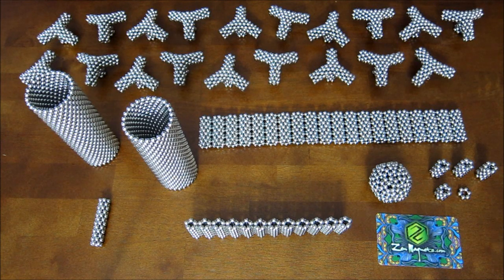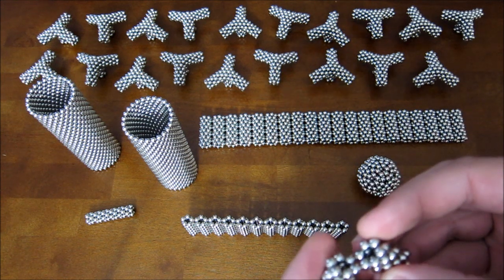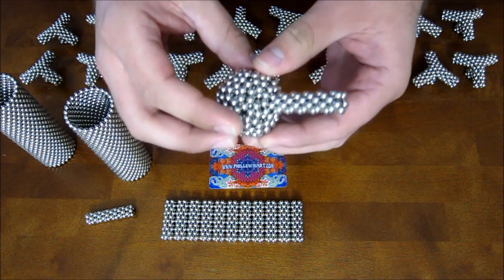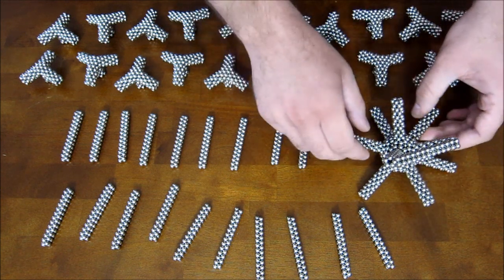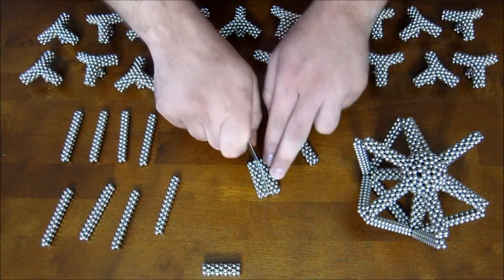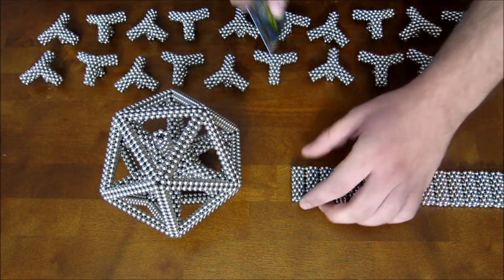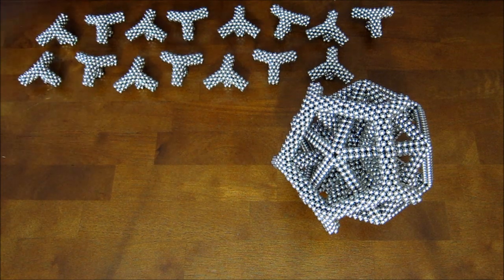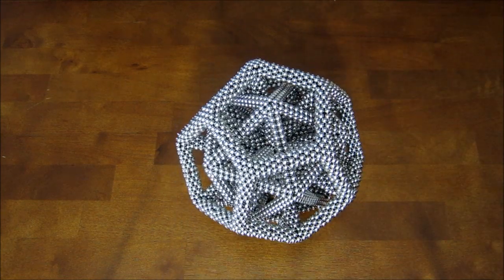Tutorial: Dual-Spoked Polyhedron (Zen Magnets)